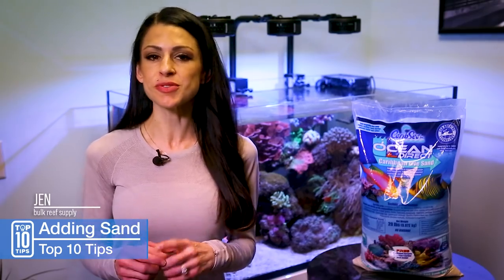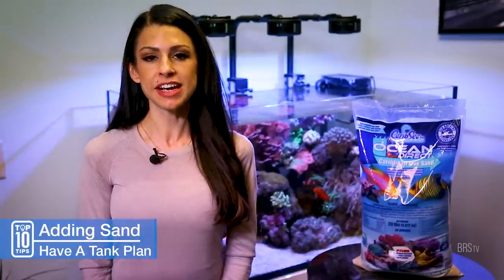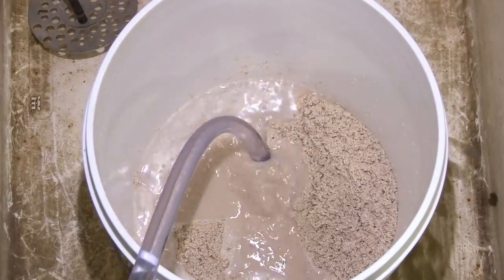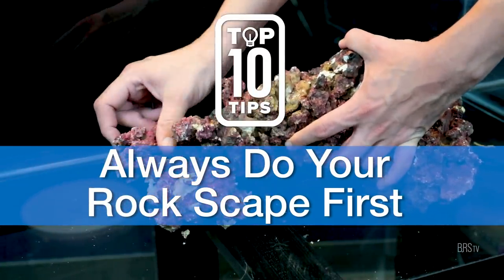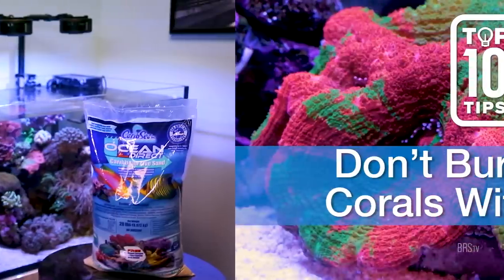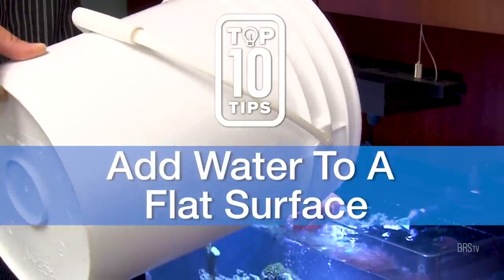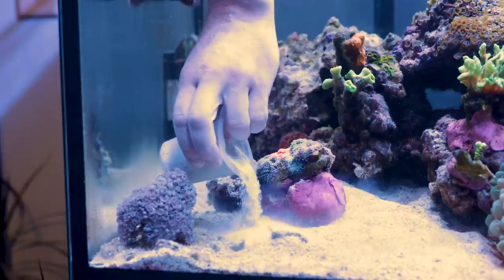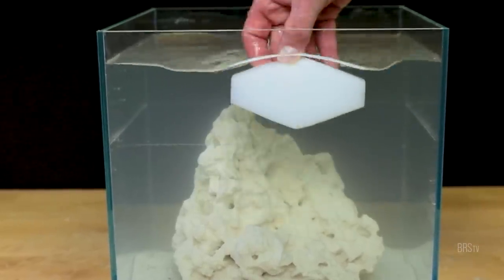Top 10 Tips to Adding Sand In Your New Saltwater Aquarium or Established Reef Tank.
Adding live sand to your aquarium? Here are some critical do's and don'ts to follow when putting live or dry sand in your tank! Missing #10 is a mistake you don't want to miss.

00:00 Top 10 Tips: Adding Sand
00:14 Have A Tank Plan
00:42 Don’t Rinse Arag-Alve! Or Ocean’s Direct Sand
00:52 Always Rinse Dry Sand
01:14 Always Add All Arag-Alive! Sand Water
01:27 Always Use The Packet Of Clarifier
01:40 Always Do Your Rockscape First
02:11 Don’t Bury Your Corals With Sand
02:32 Add Water Carefully
02:49 Add Water To A Flat Surface
03:08 Add Sand Carefully